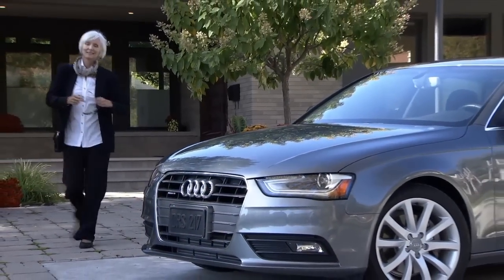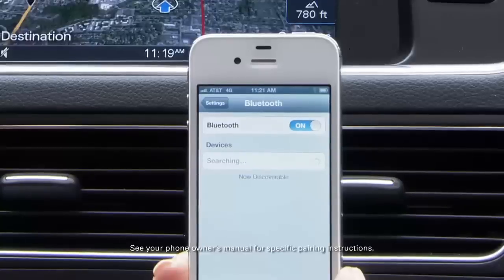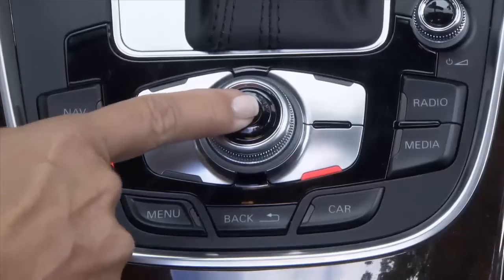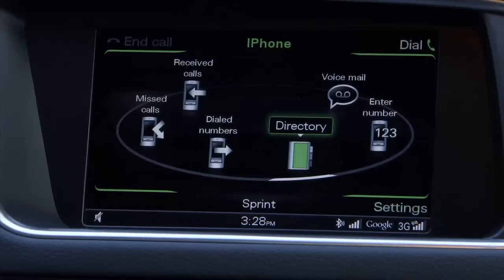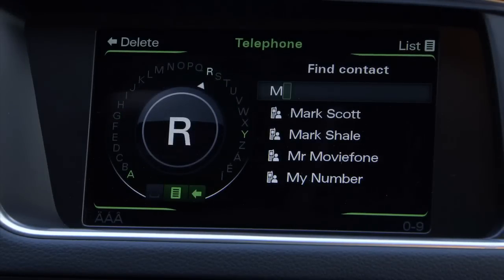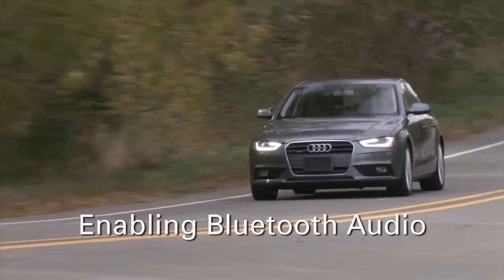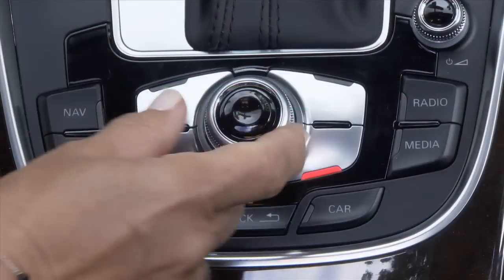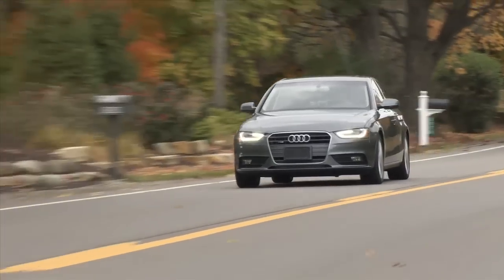2013 A4 A5 Q5 Allroad MMI Navigation Plus Bluetooth Phone Directory 720p Desktop